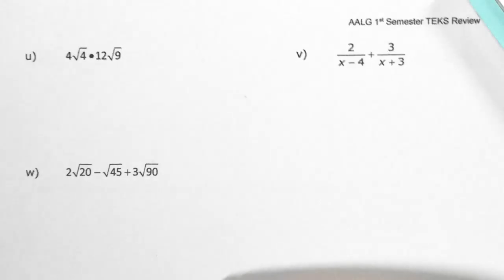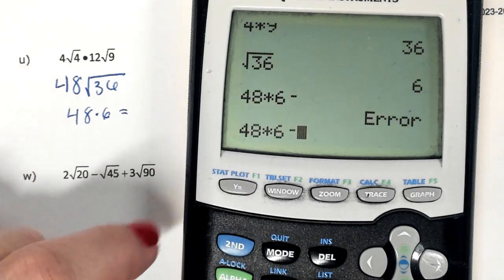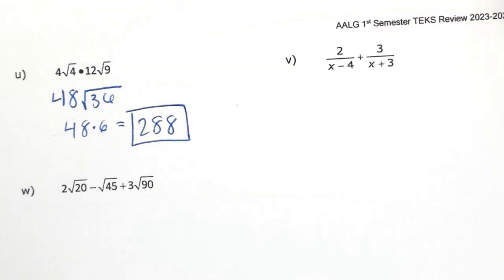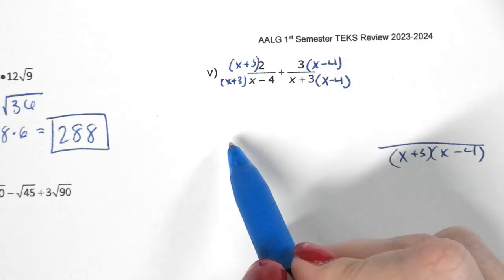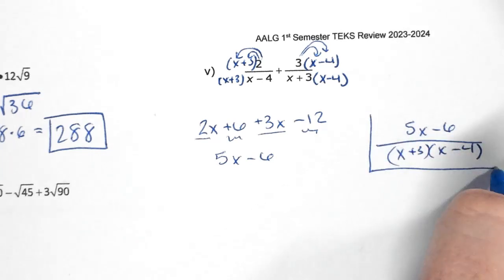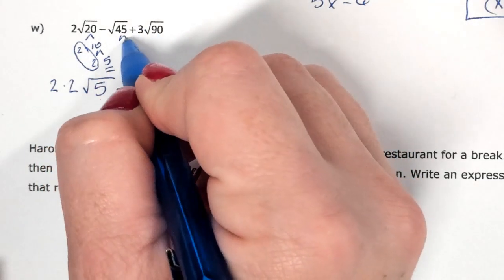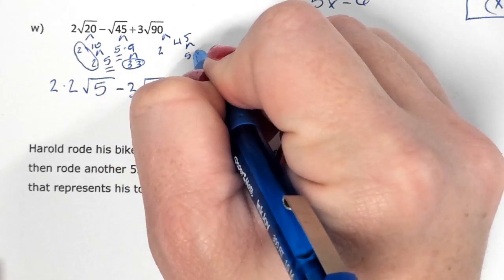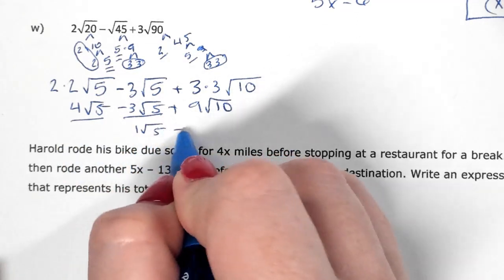AA - DEC TEKS #2 u-w